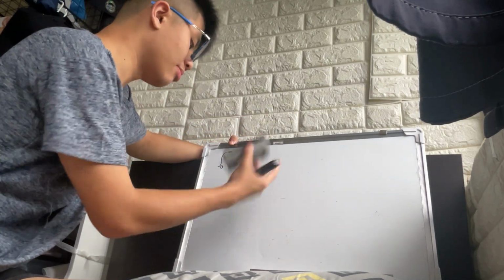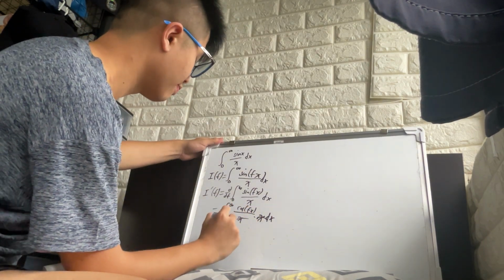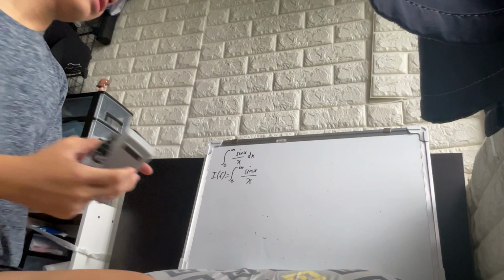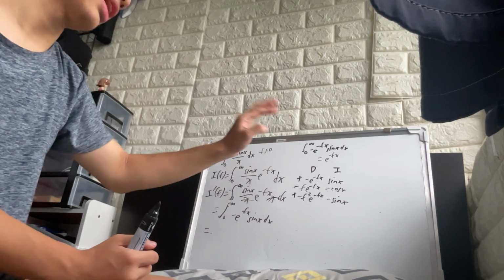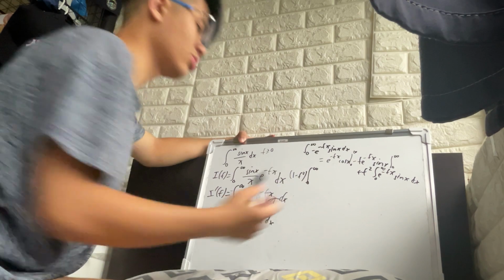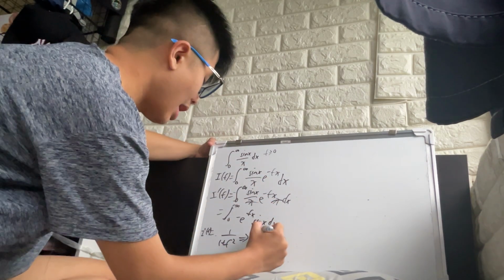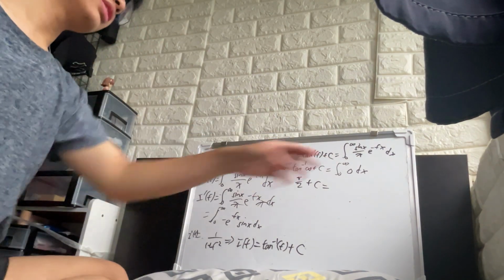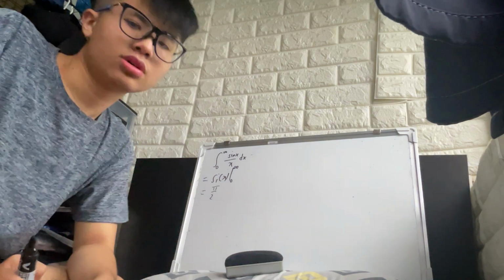Integral of sinx/x from 0 to inf